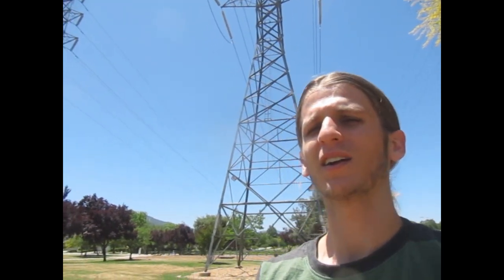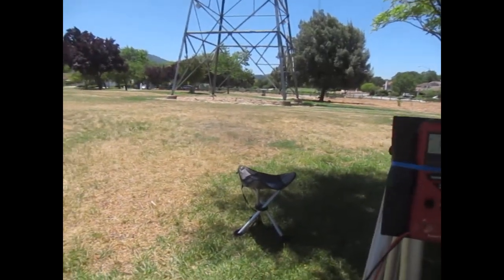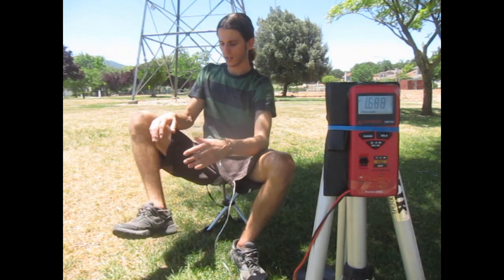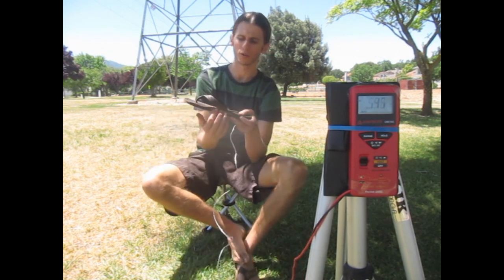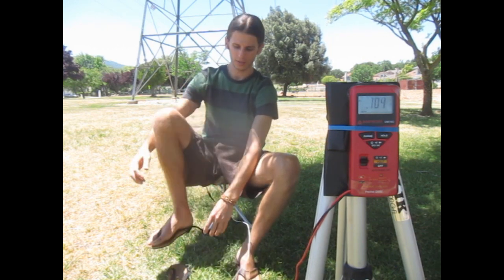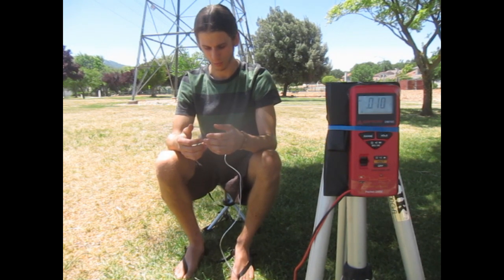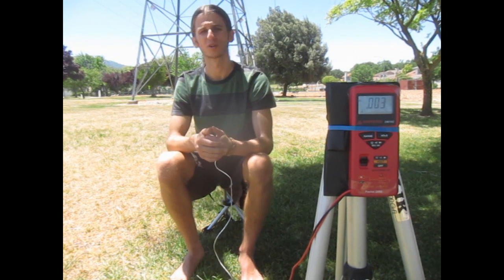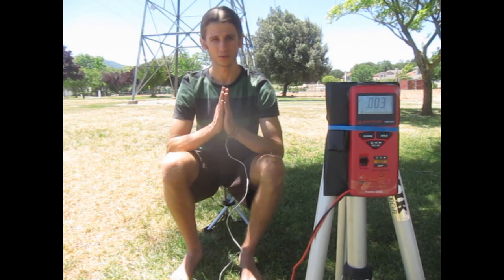Earth Runners grounded sandals comparative test by voltmeter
Earth Runners are hand-crafted conductive minimalist sandals that restore our age-old connection to the vital energies of the earth. Made in the USA

for the intro animation.

The book refered to in this video is Earthing by Clinton Ober.

Voltmeter used: AMPROBE Pocket Digital Multimeter, 600V, 34 MOhms